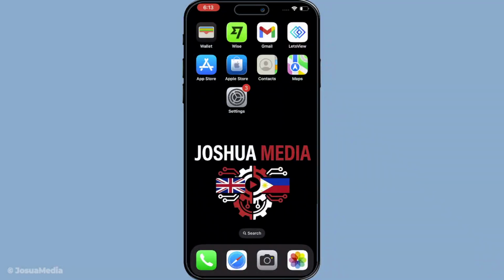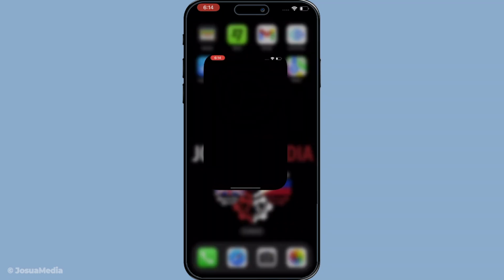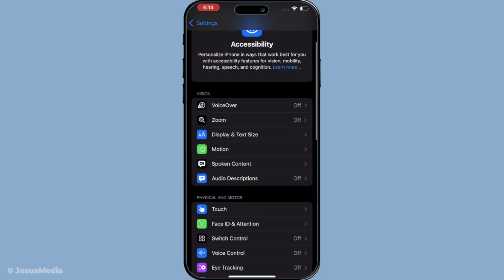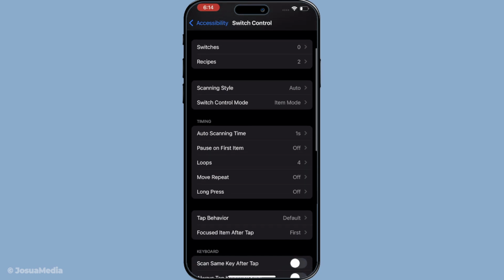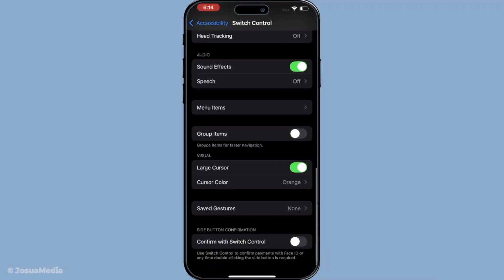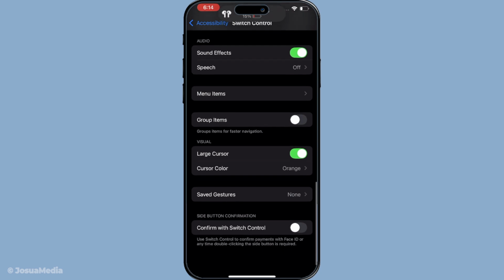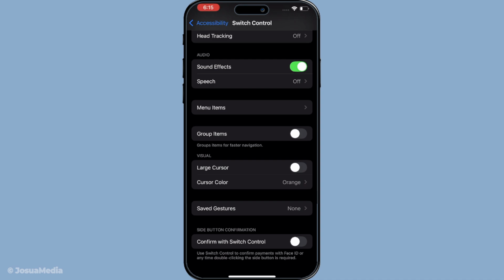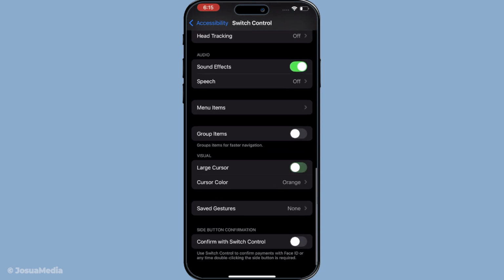How to Enable Large Cursor in iPhone (2026 Guide)